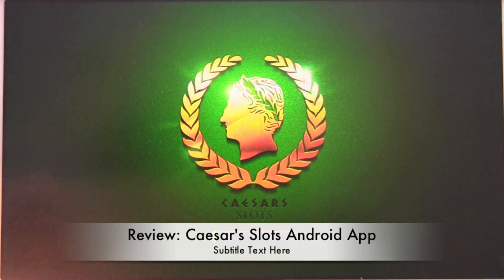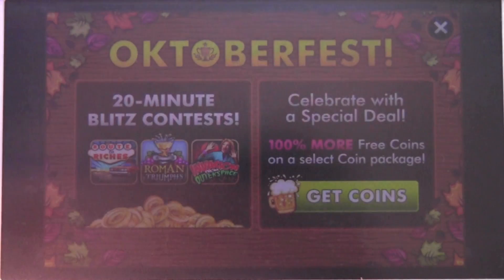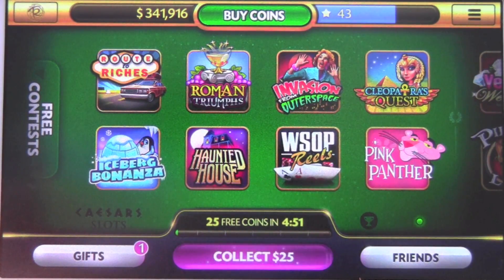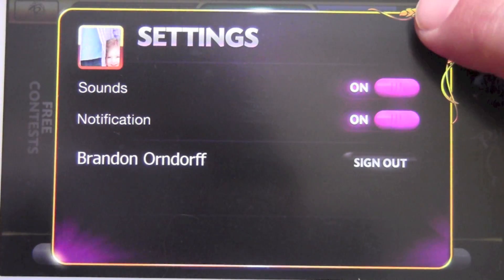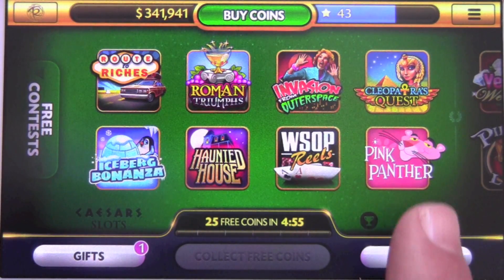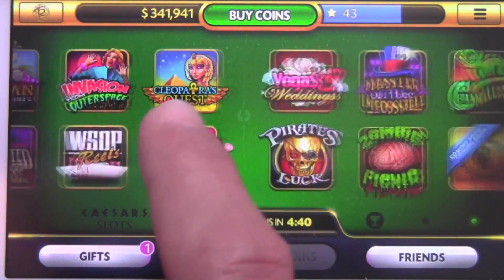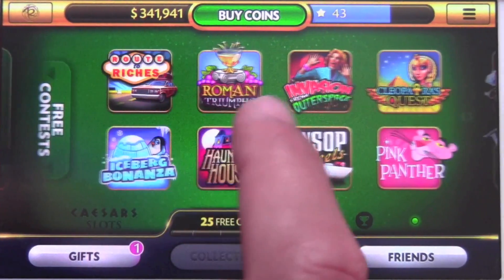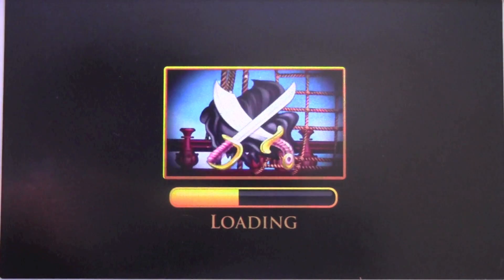Caesars Slots Android App Review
Review of the Caesars Casino Android app called Caesars Slots.  It s a video slot machine game for Android that is based on their Facebook app.  The app is an official app of Caesars and allows you to connect your total rewards card to it.